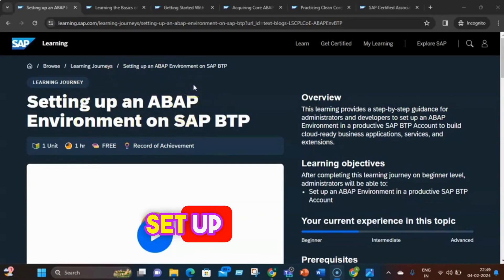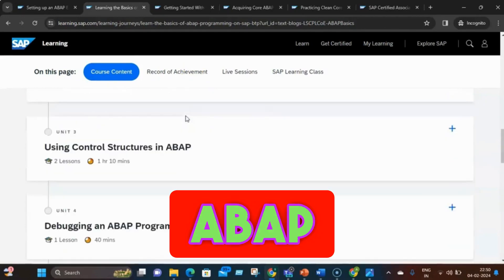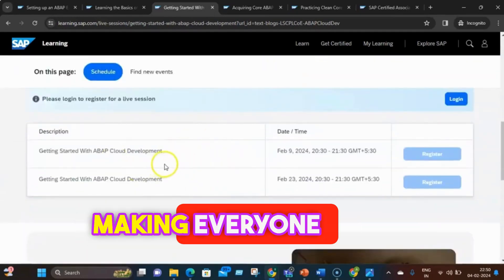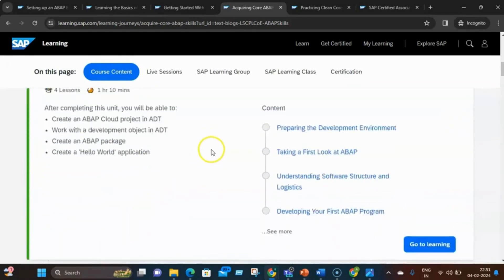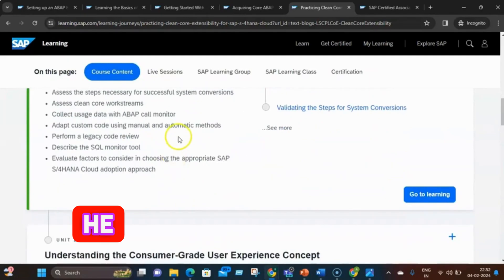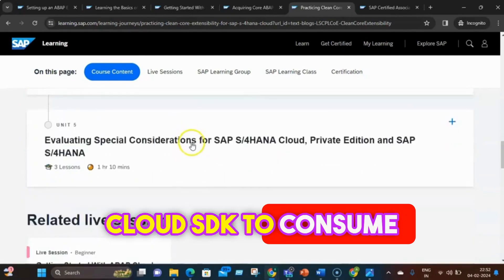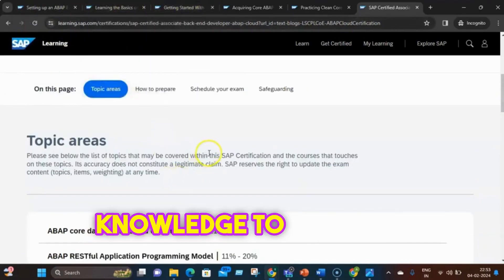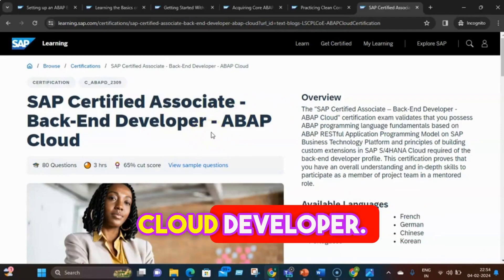How to Become a Certified SAP ABAP on Cloud Backend Developer for FREE? BTP Developer💥💥Learning Path